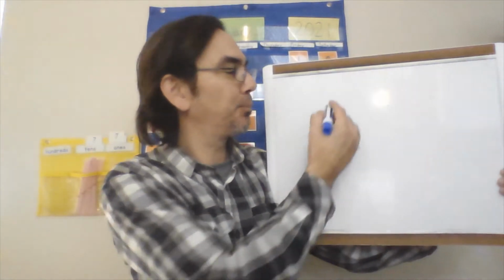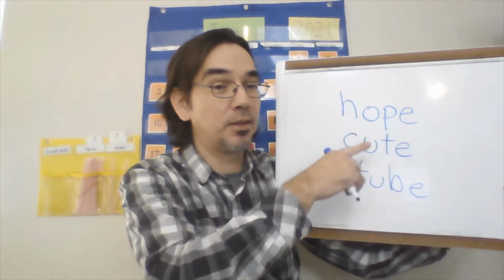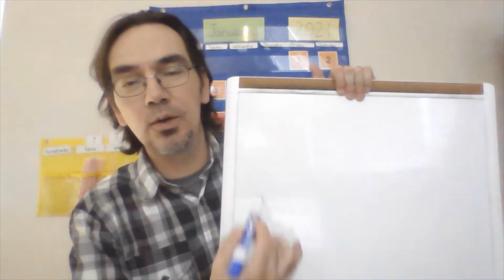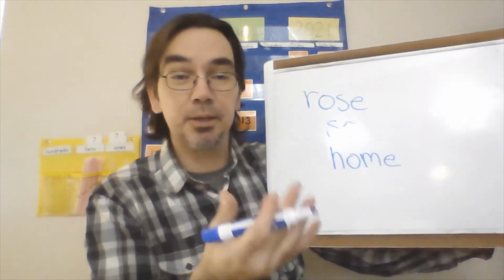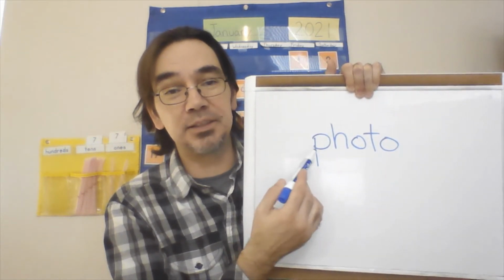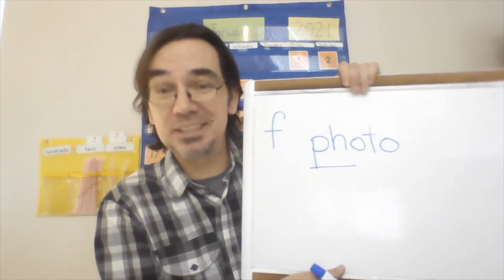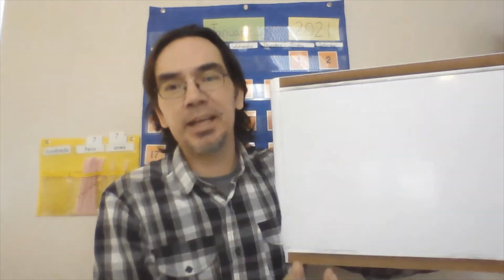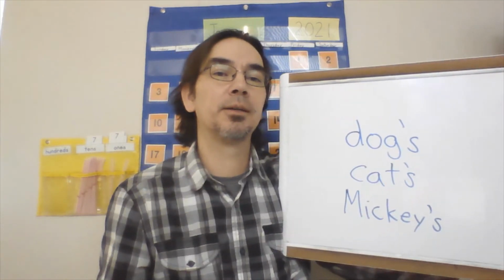Color Carpet Time 1/5 part 1